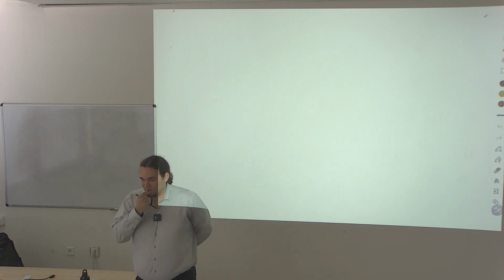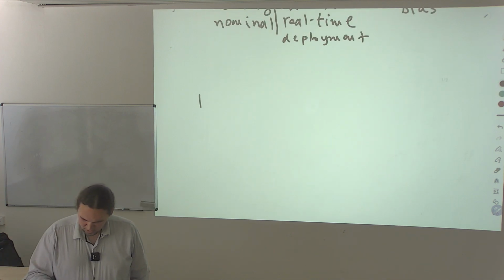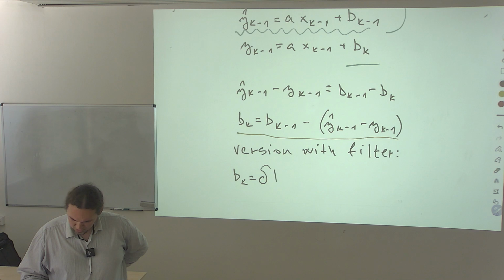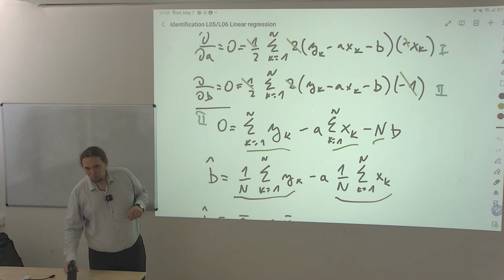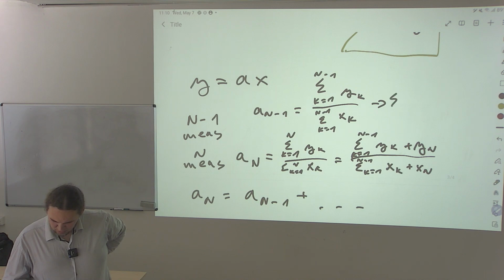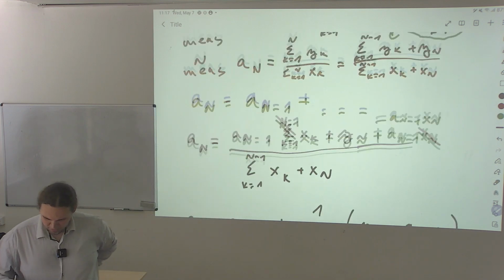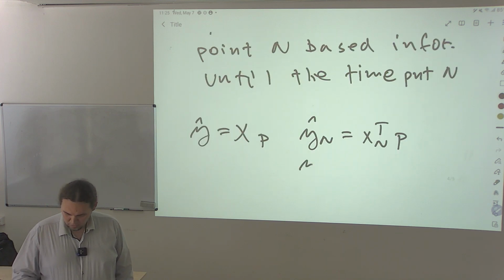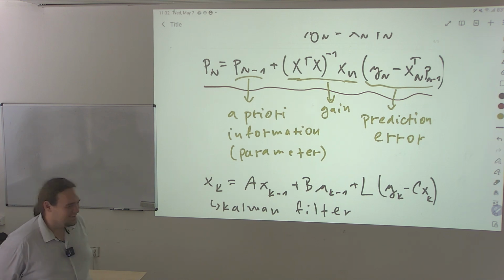Identification: L11 Recursive Estimation.